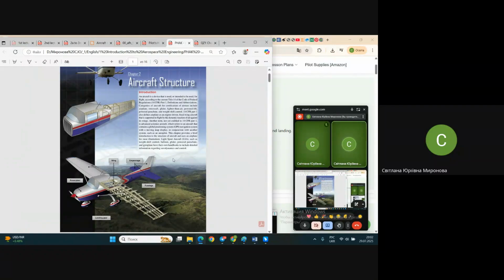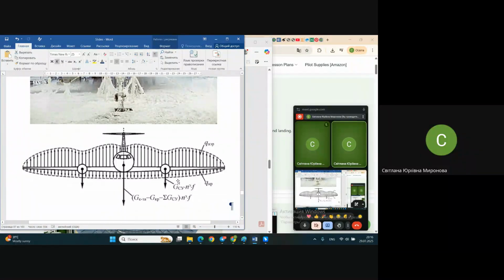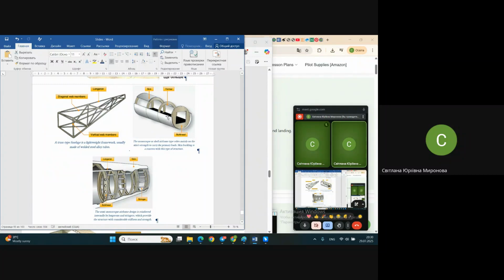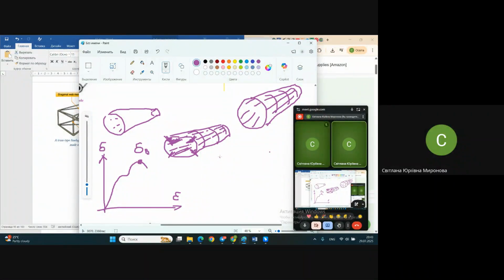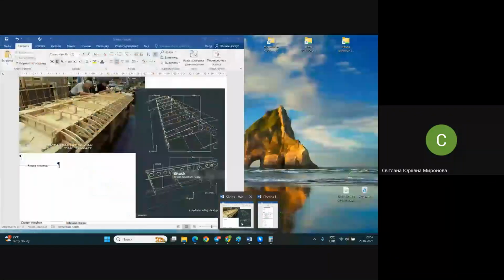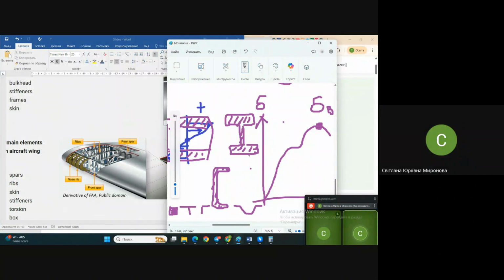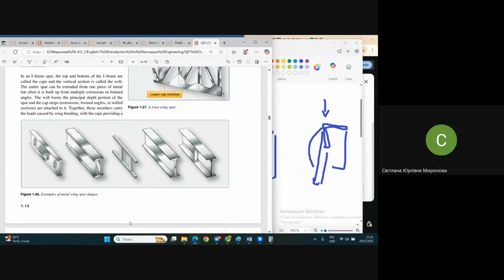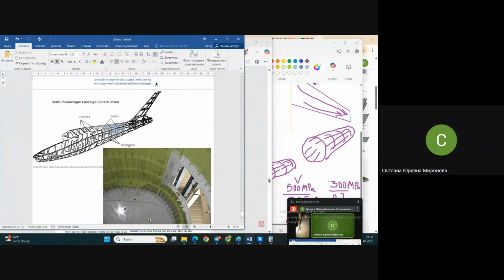Introduction to Aerospace Engineering, Lecture 7. Airplane Structures. AirFrame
Lecture 7
 Airplane Structure. AirFrame Elements and Their Functions